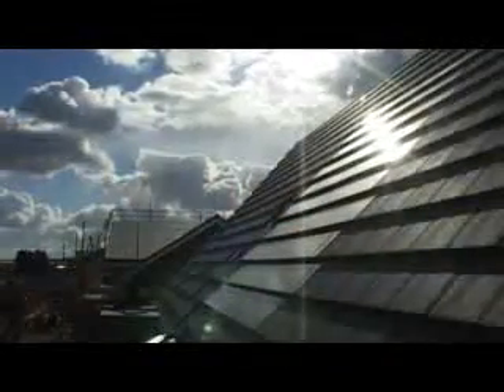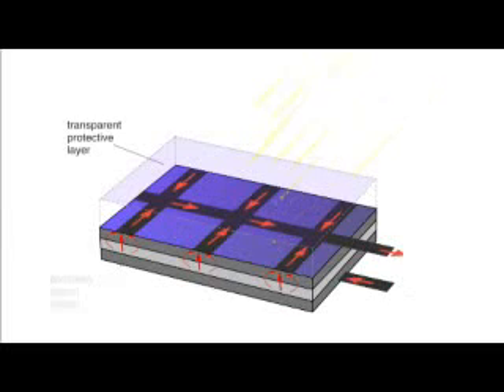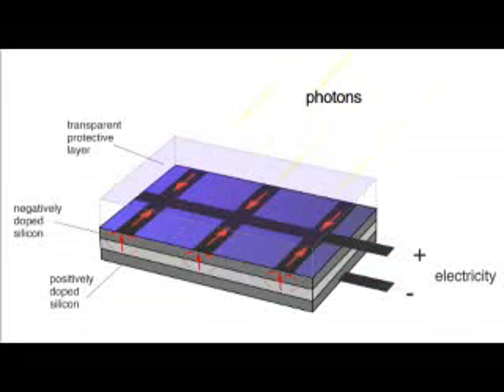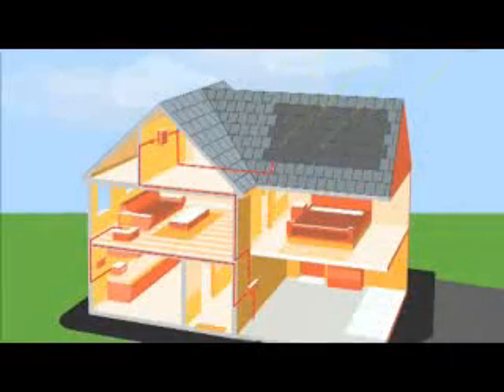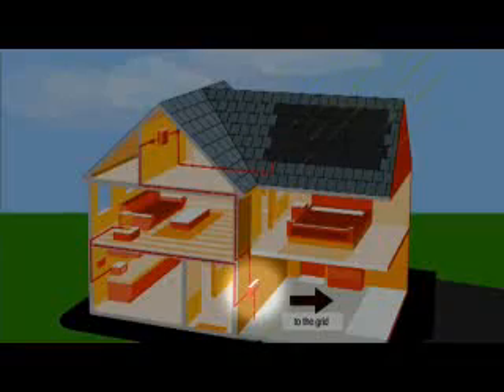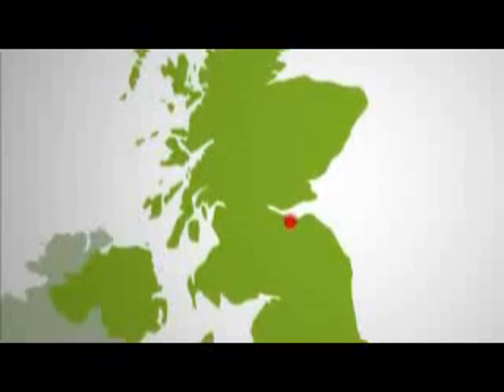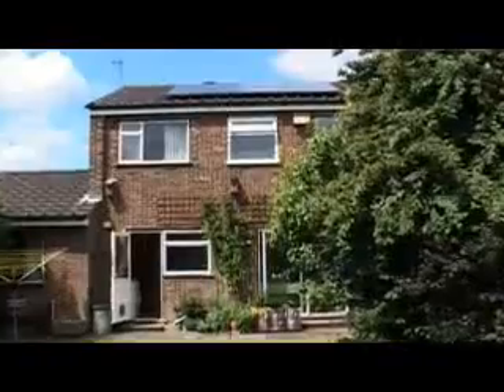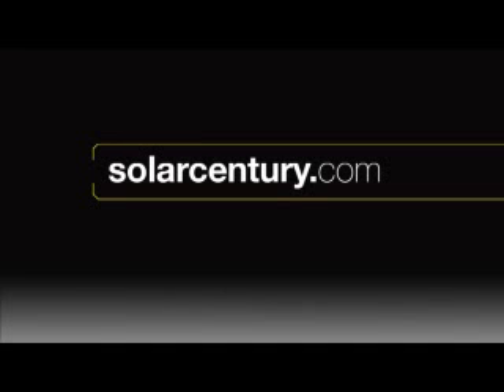אנרגיה סולארית - היכרות ראשונית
היכרות ראשונית ומושגי בסיס עם אנרגיה סולארית. למידע נוסף הכינסו לפורטל סולאר ישראל - אנרגיה סולארית